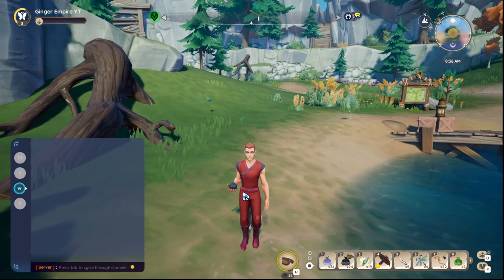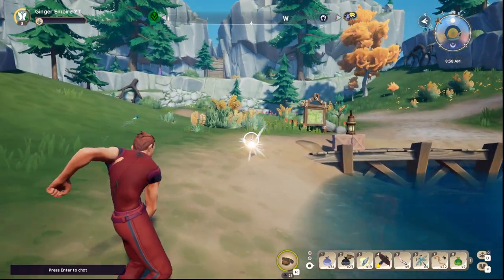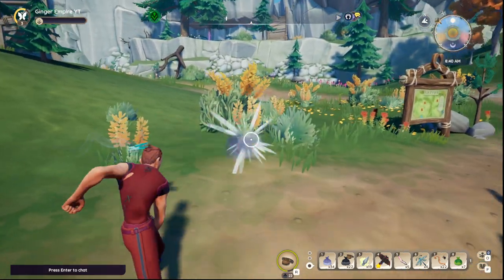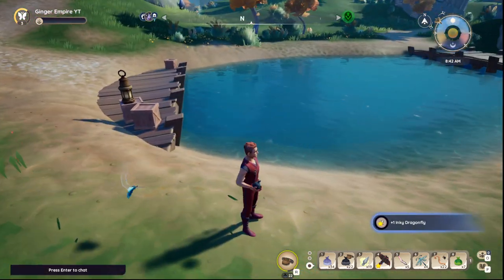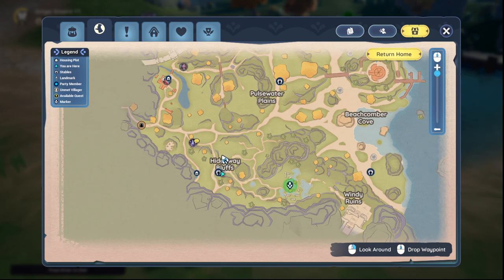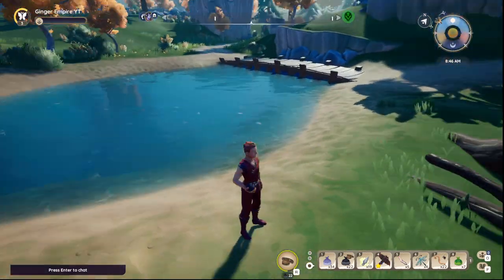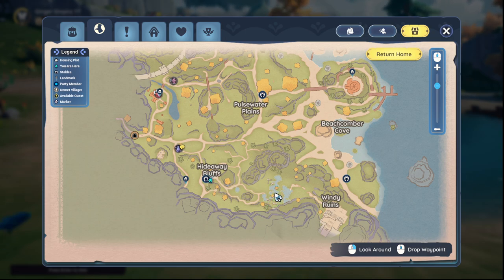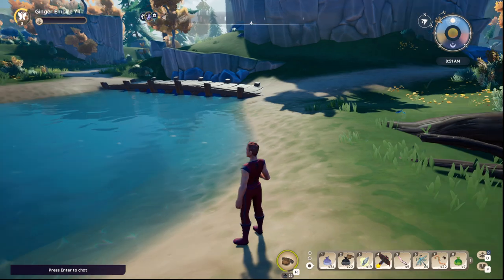Palia Where to Find Inky Dragonfly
Ginger Empire
1960 Madison St

Stream Schedule!

EDGE DARK
80PLUS PLATINUM ATX3.0/PCIE 5.0 1200W POWER SUPPLY